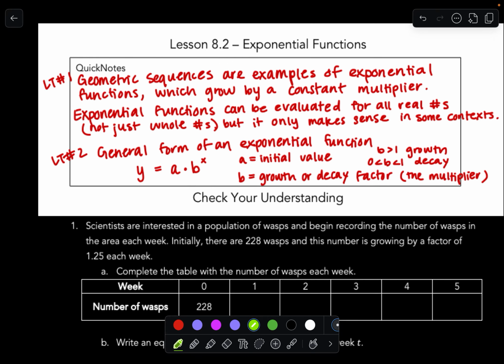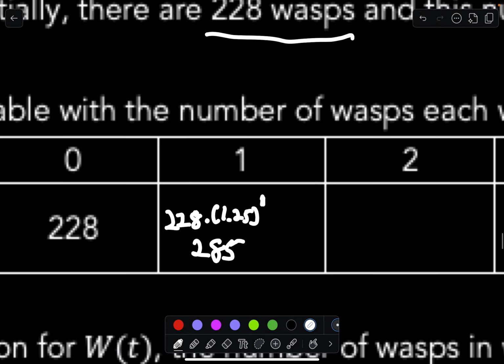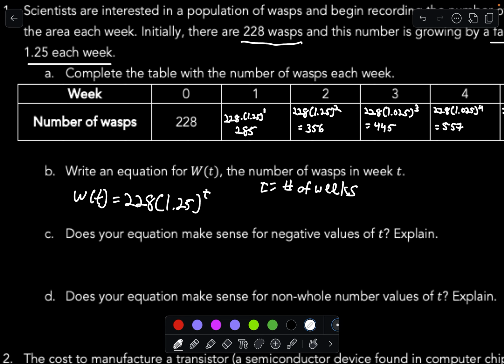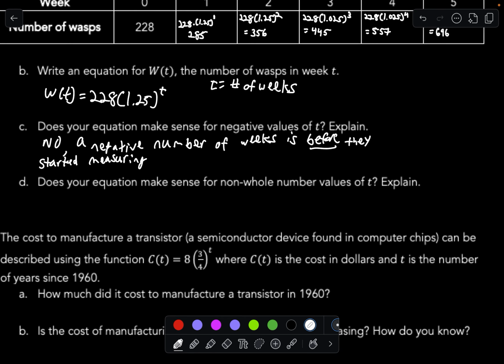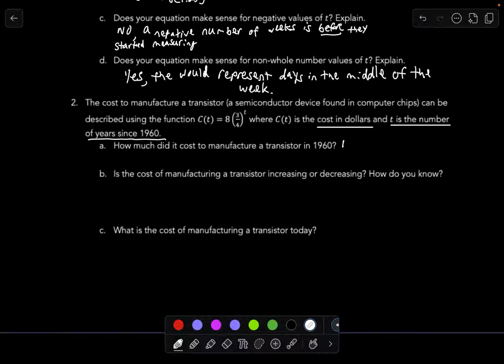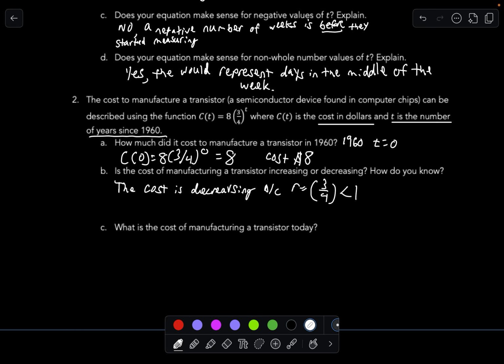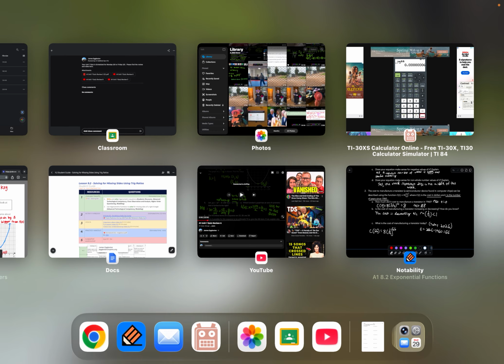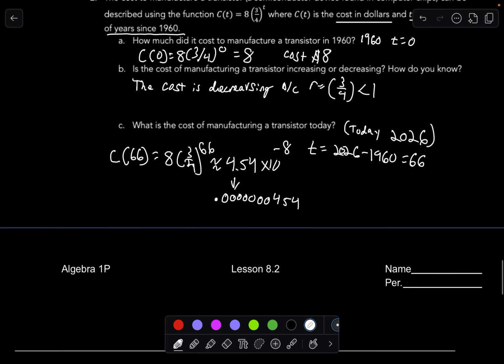A1 8 2 CYU